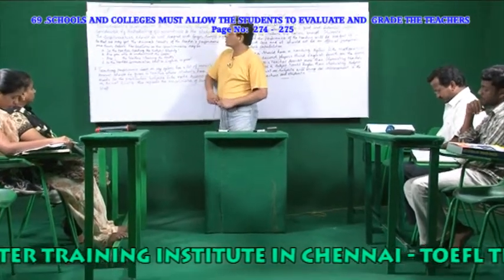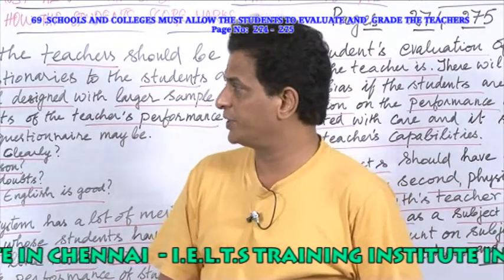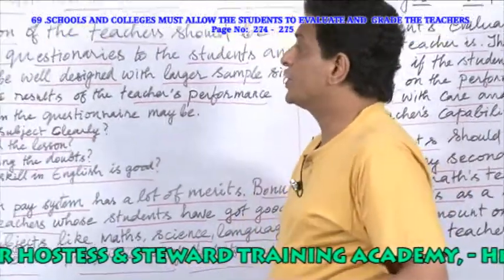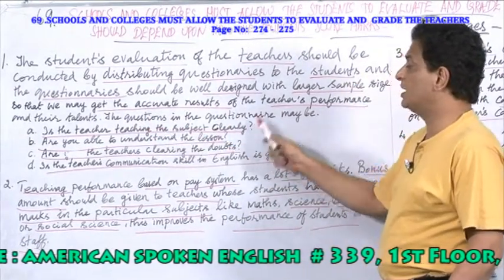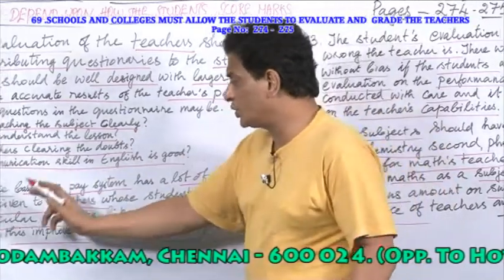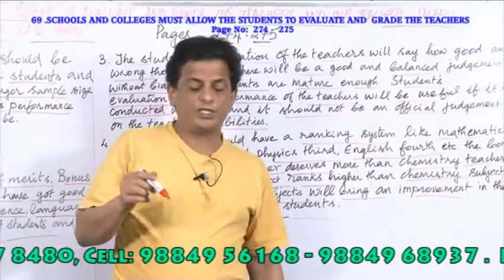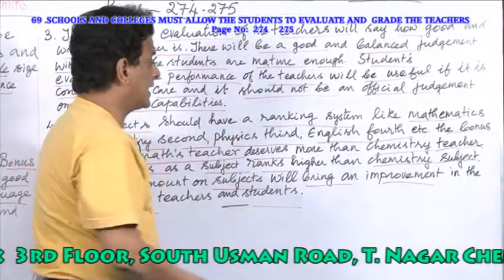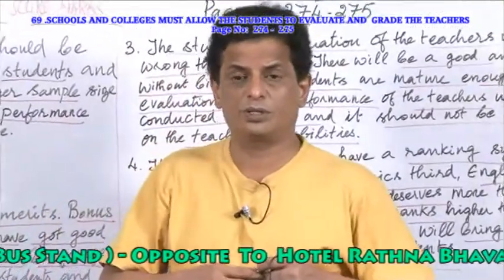BEST I.A.S TRAINING IN CHENNAI - PH: 9840749872